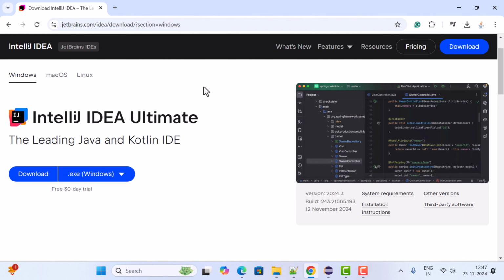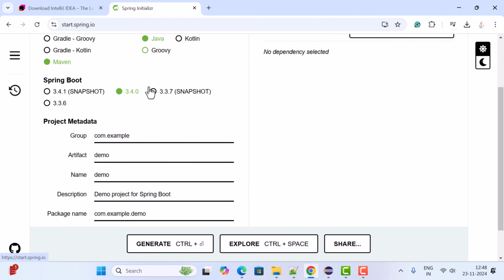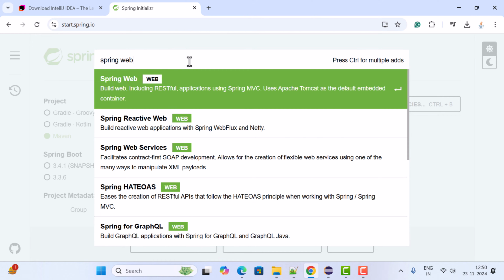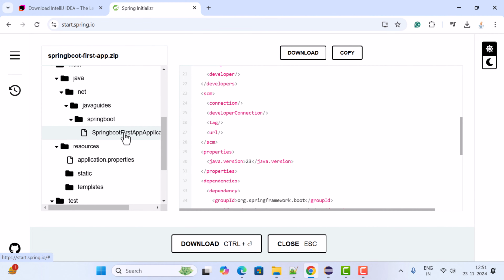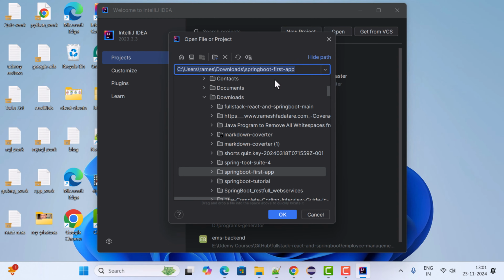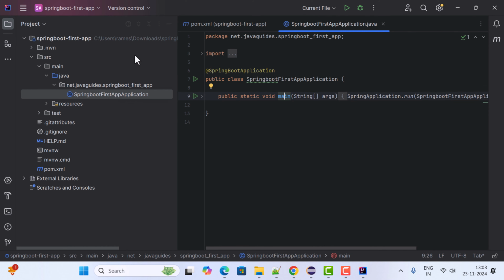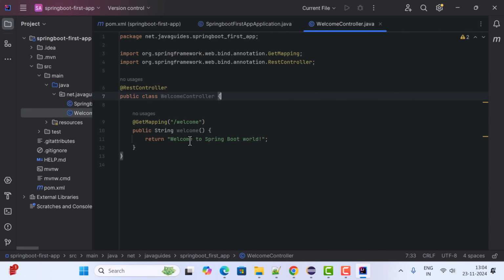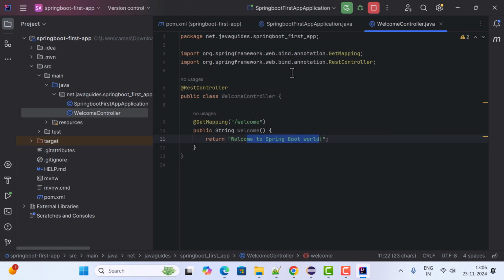How to Create Spring Boot Project in IntelliJ IDEA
In this video, we’ll show you how to create a Spring Boot project in IntelliJ IDEA, one of the most popular IDEs for Java development. This step-by-step guide will walk you through setting up your first Spring Boot application using IntelliJ’s built-in tools, making it perfect for beginners and experienced developers alike.

📌 What You Will Learn:
Setting up IntelliJ IDEA for Spring Boot development
Creating a new Spring Boot project using Spring Initializr in IntelliJ
Build a Simple Spring Boot REST API
Running your first Spring Boot application in IntelliJ IDEA

🎯 Who Should Watch:
Beginners setting up their first Spring Boot project in IntelliJ
Java developers using IntelliJ for Spring applications
Anyone looking for a practical guide to IntelliJ IDEA and Spring Boot